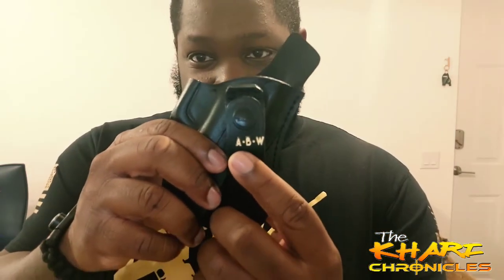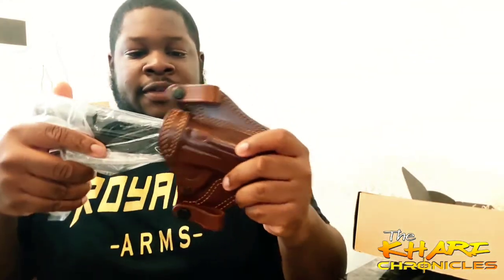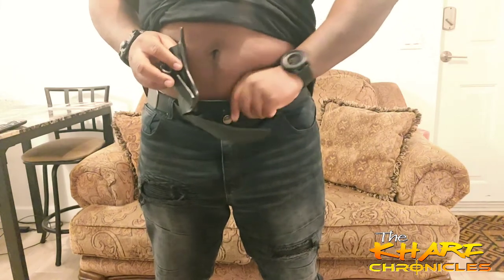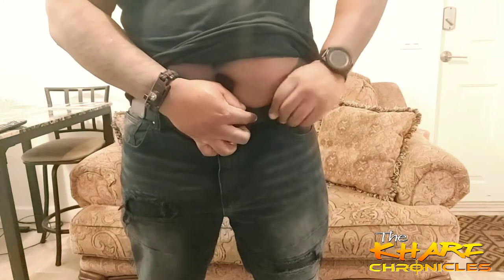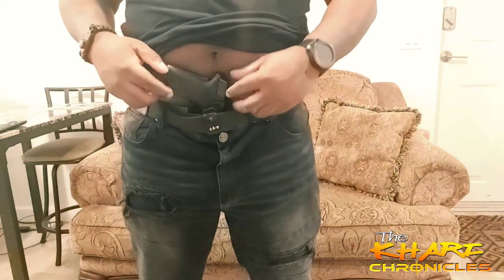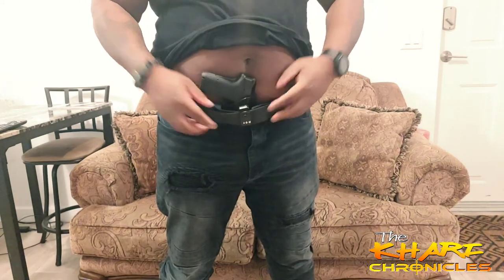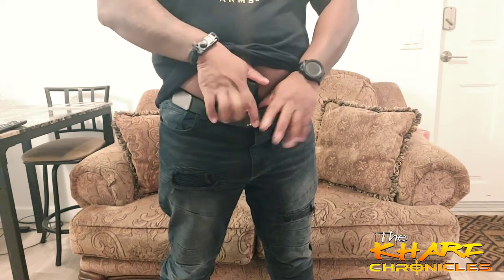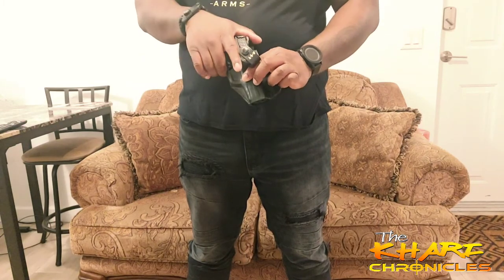Craft Holsters Review Pt. 2 | Canted Tuckable IWB Holster Review!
Intro & Outro Music:
Don Michael Jr. - "The Greatest"

⚠️I HAVE PERMISSION FROM THE ARTIST TO USE HIS MUSIC IN MY VIDEO'S!⚠️